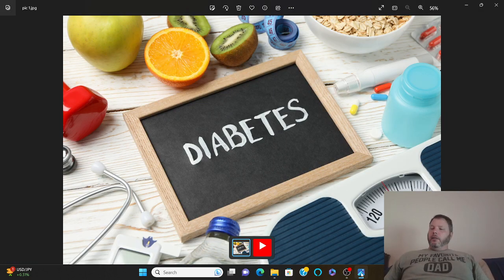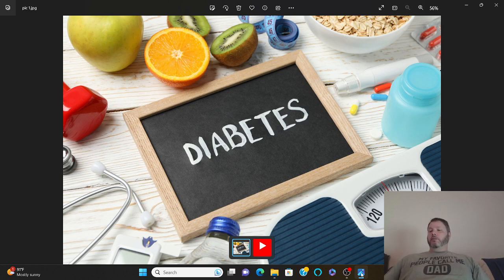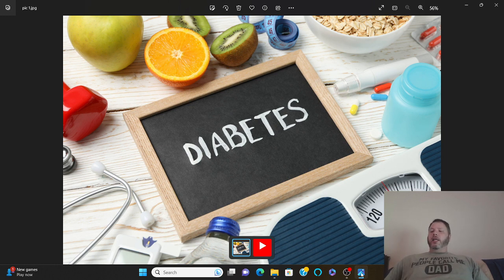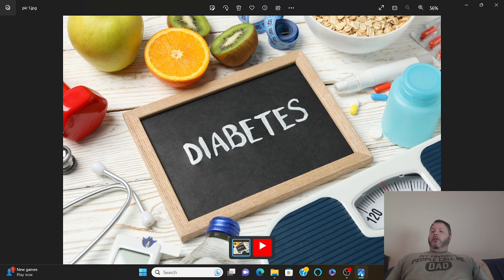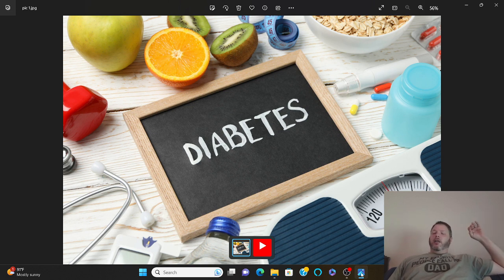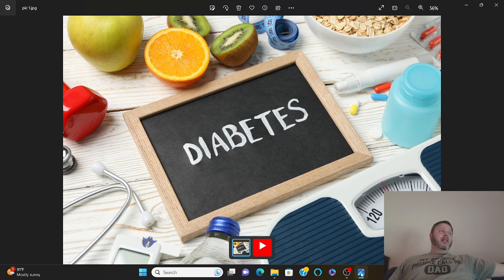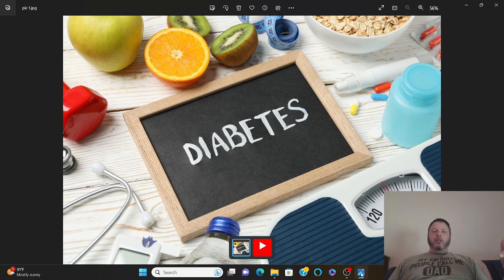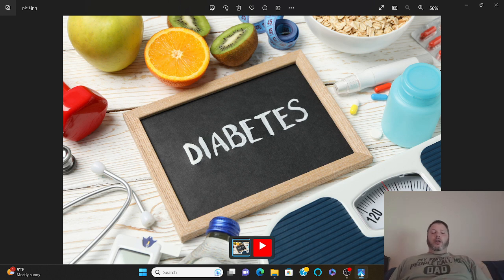Diabetes can be cured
Diabetes can be cured. Watch videos of Dr. Jason Fung. Stop injecting insulin.